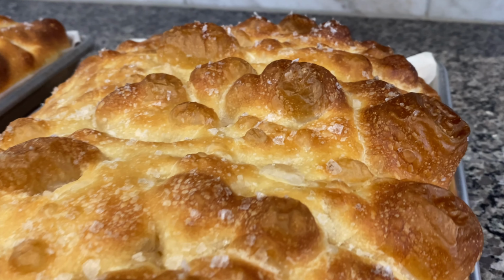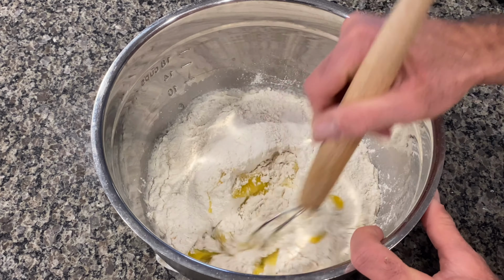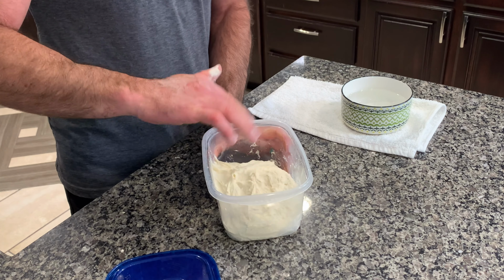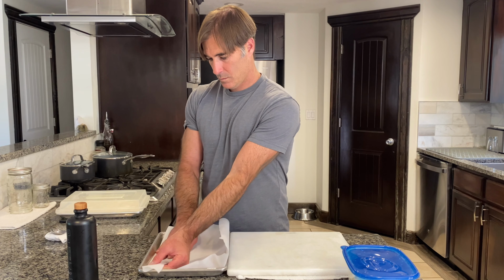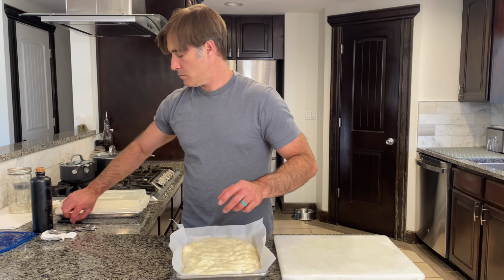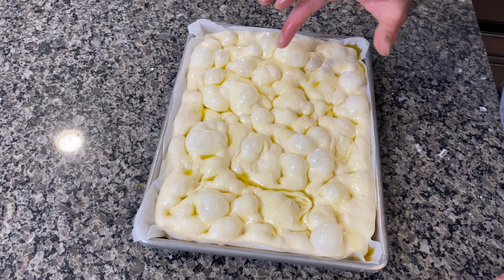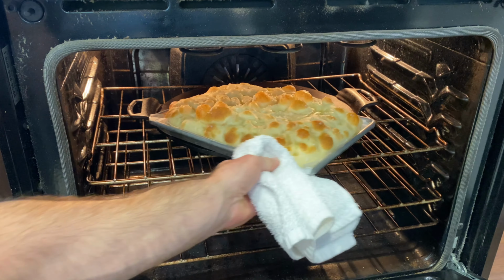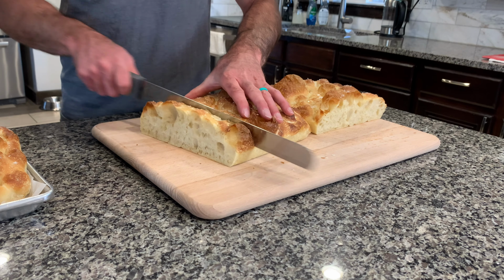Is Focaccia the Easiest Bread?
Use your Sourdough Starter to make Focaccia. This is an easy "tray" bread. There is minimal equipment required; it is simple to shape;  it is a same day bread; you get to use your Sourdough Starter; and when it lands on the table it will blow everyones mind that this came out of your kitchen.

Dough for a quarter sheet tray:
500g Bread Flour (100%
375g Water (75%)
100g Starter (20%)
10g Salt (2%)
3 Tbs Extra Virgin Olive Oil

1Tbs Extra Virgin Olive Oil for shaping the dough.

2Tbs Extra Virgin Olive Oil for “dimpling” the surface before baking.

Method:
1. Add the water and Starter to a stainless steel mixing bowl. Thoroughly combine until creamy.
2. Add the Bread Flour, Salt, and Extra Virgin Olive Oil.
3. Mix by hand into a rough dough. Alternatively you can use a dough whisk.
Scrape down the sides of the bowl and cover.
4. 30-45 minutes later perform the first “Stretch and Fold”.
 5. 30-45 minutes later perform the second “Stretch and Fold”.
6. 30-45 minutes later perform the third “Stretch and Fold”.
7. 30-45 minutes later perform the fourth “Stretch and Fold”.
8. Allow to Bulk Ferment for 4-6 hours or until doubled in volume.
9. Spread 1 Tbs of Extra Virgin Olive Oil over the surface of the dough. Use your hand to move the dough from the container to allow the oil to coat the dough.
10. Transfer the dough to a work surface. Stretch it into a rectangle of uniform thickness and transfer to a parchment lined quarter sheet tray. Cover with a lid (or place in a oven that is OFF) and allow to Final Proof. It should double in volume and fill the tray to the top of the sides.
11. Preheat the oven to 425. Oil the surface of the dough with 2 Tbs of Extra Virgin Olive Oil. Use your fingers to spread the oil even over the dough.
12. Use your fingers to thoroughly dimple the dough by pressing your finger tip to the bottom of the tray, as if you are trying to stick the top surface to the bottom.
13. Bake for 30 minutes. Rotate 180 after the first 15 min.
14. Remove from the oven and allow to cool in the tray on a wire rack. The bread must cool for at least 1 hour before slicing.
15. To reheat. Preheat the oven to 400. Remove the focaccia from the tray and cut into your desired slices. Reassemble the slices on the tray and bake until crisp and warmed through.

64oz "Tupperware" rectangle for single batch of dough up to 500g
1/4 Sheet Tray. It's the perfect size for a 500g batch of dough